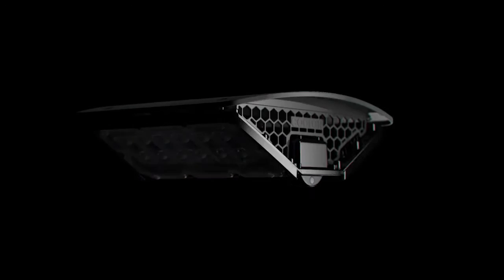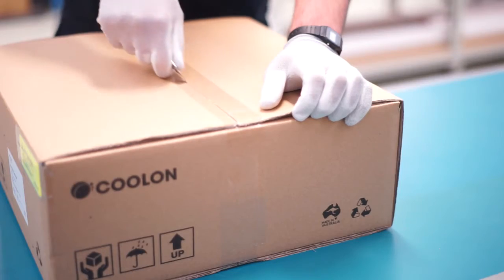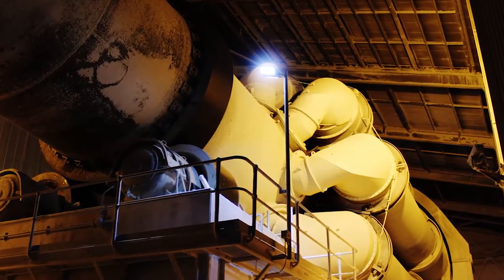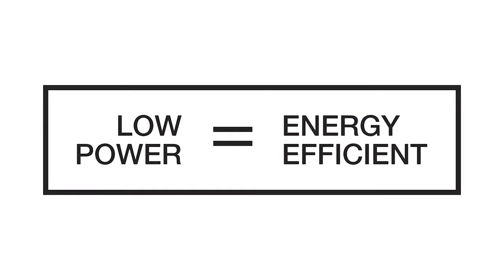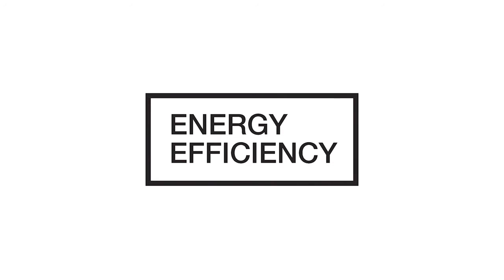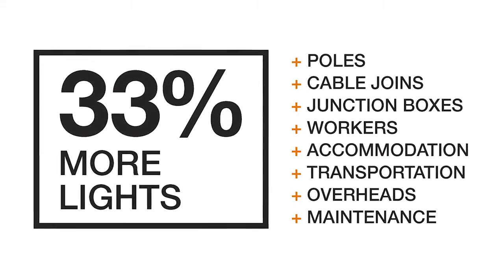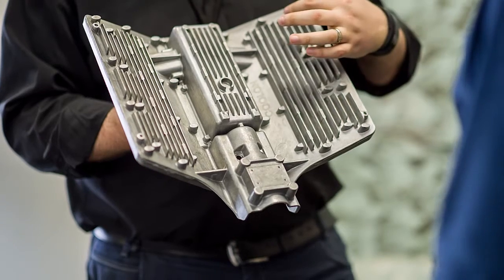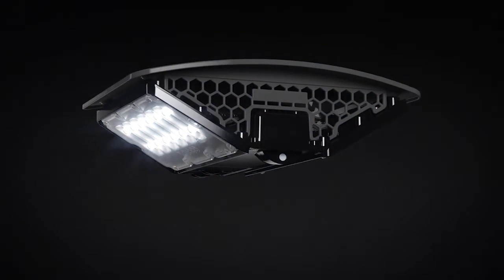DLK Review & Product Demonstration, robust LED industrial conveyor light.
Full product demonstration and review of DLK - Coolon's newest Industrial conveyor LED light, outlining all you need to consider when making a critical decision for lighting selection for mining conveyors and other heavy industrial applications.